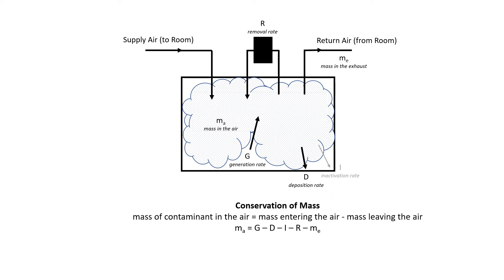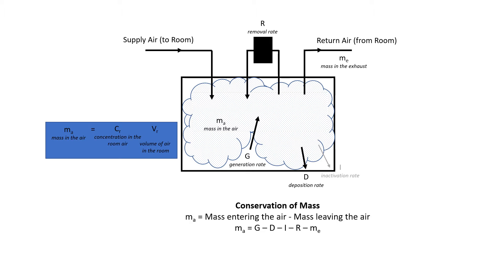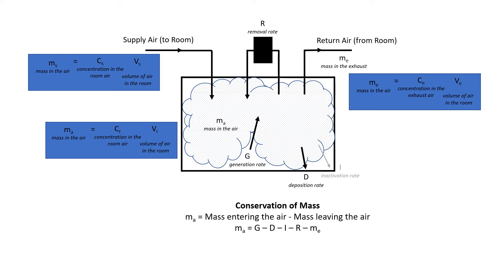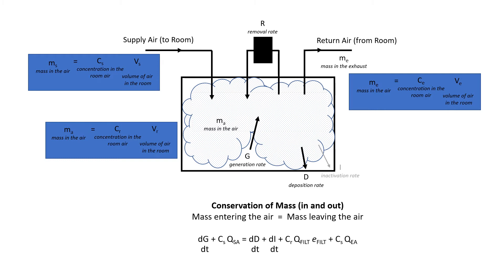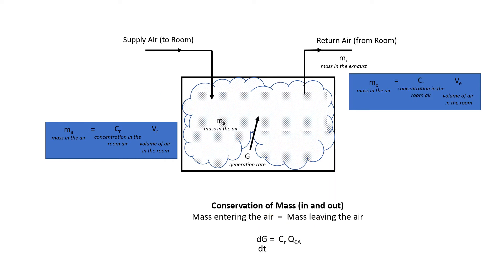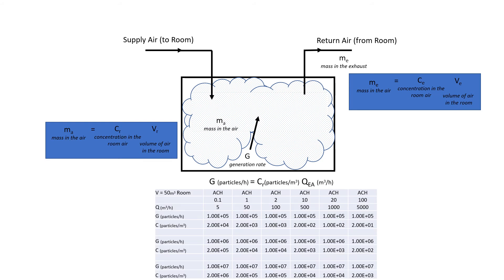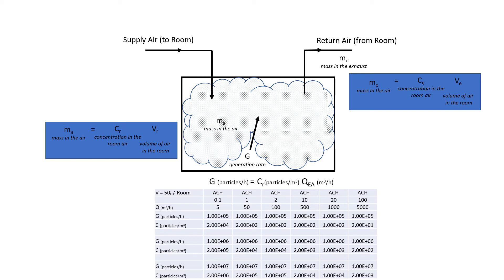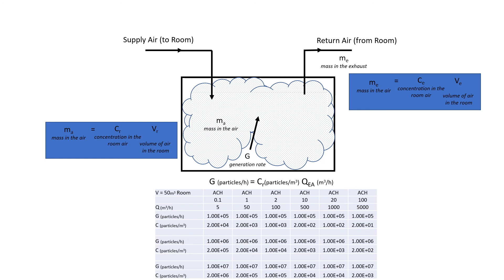6 minute primer on dilution ventilation - do the math!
Showing a little bit of math on dilution ventilation.